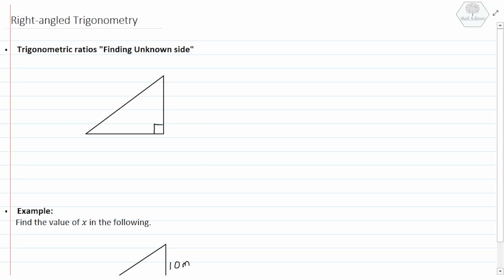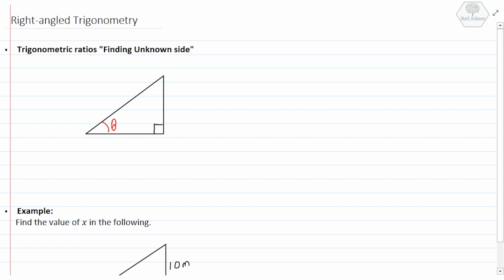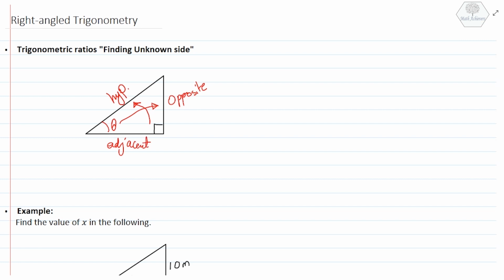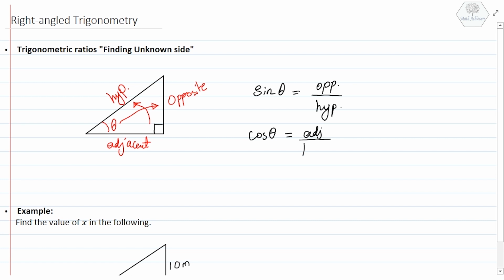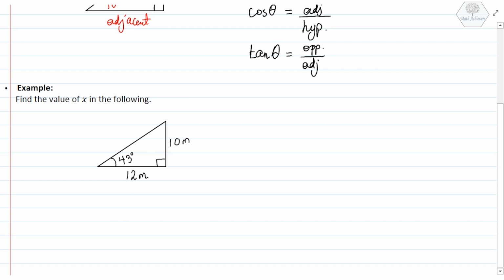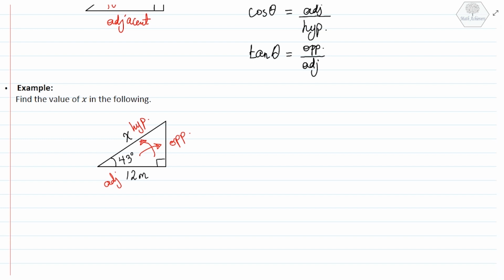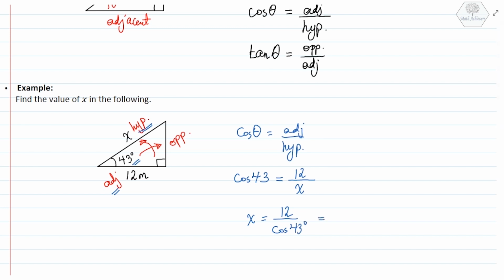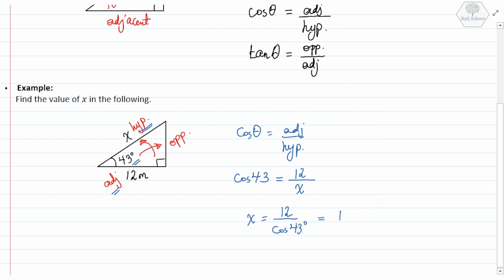4.2 Right angled Trigonometry | Trigonometric rations “Finding Unknown side”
📘 IB Math – 4.2 Trigonometric Ratios | How to Find Unknown Sides in Right-Angled Triangles + IB Questionbank Practice

In this video, we focus on solving right-angled triangle problems using sine, cosine, and tangent — essential skills for IB DP Math Applications and Interpretations SL, Topic 4.

✅ You’ll learn:

How to decide when to use sin, cos, or tan

How to find unknown sides in real exam-style questions

Step-by-step solving of IB Questionbank problems

How to use your GDC effectively to avoid mistakes

Common misconceptions students have — and how to fix them

I’m Yazan Tadros — an IB Math Examiner and one of the top-rated private IB Math tutors in Amman, Jordan.

IB DP Math Internal Assessment (topic selection, feedback, and structure help)
🔹 My students regularly improve their scores and many reach a 7

🎯 Unlock Your 7 in IB Math – with direct support from an IB examiner.